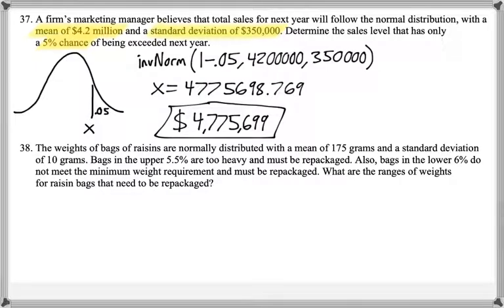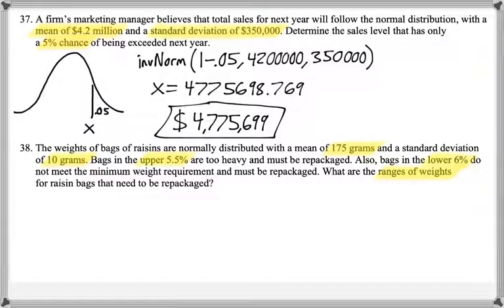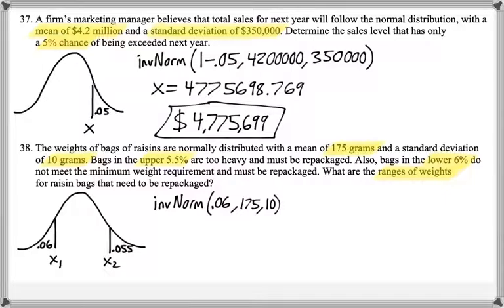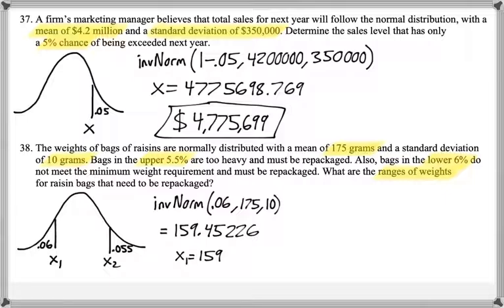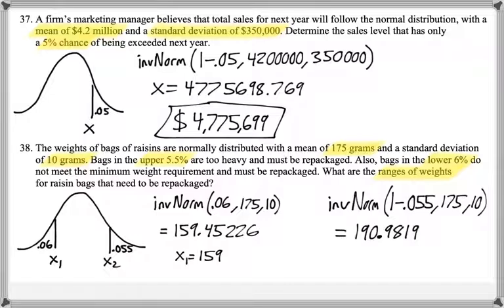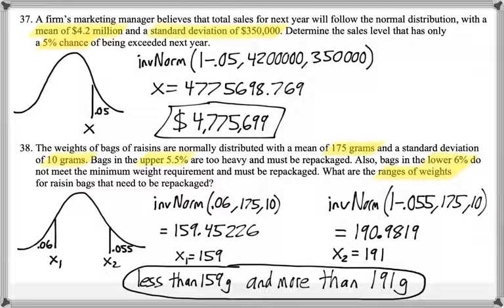Math 209 : 6.2 #38 (Statistics Tutorial : Normal Distributions, invNorm)